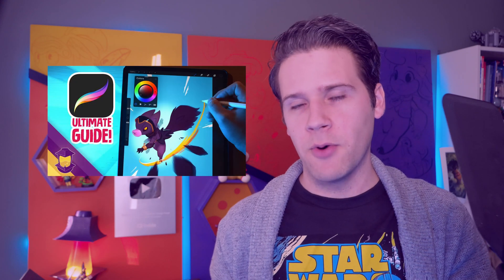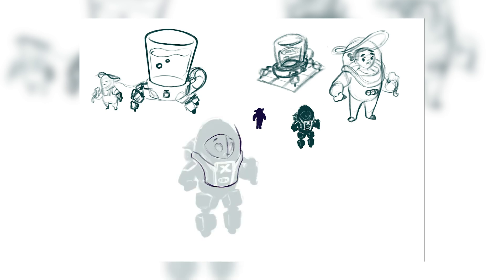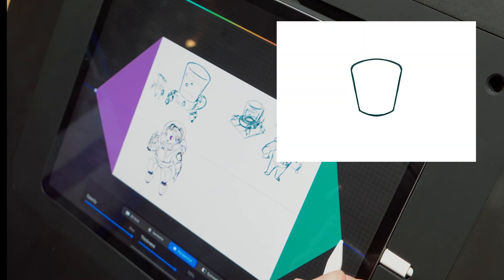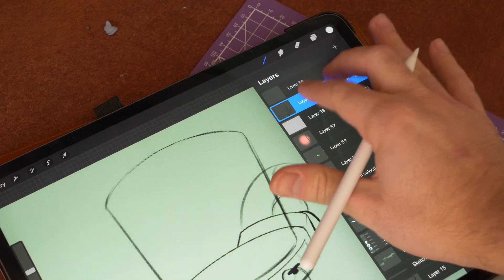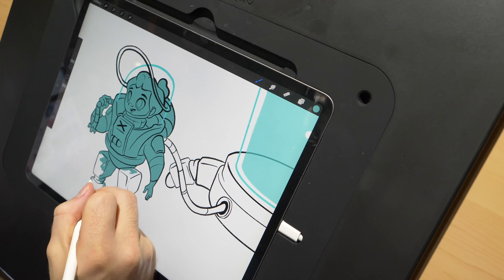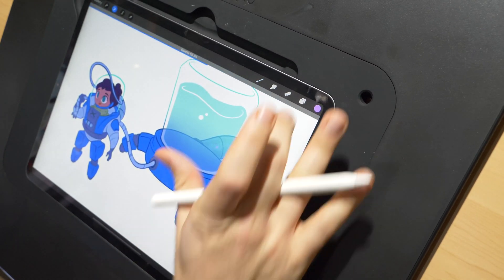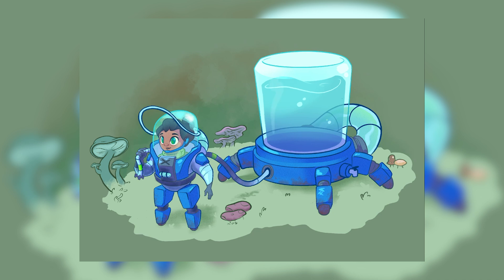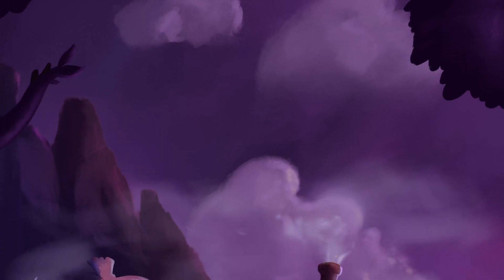Designing a Character in Procreate - Water Runner!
So often I’ll share time lapses of my work, and usually the focus of any commentary surrounding it is the decision making, the story being told, and while that will be present in this video, I get so many questions from people trying to understand the technical aspect- what brush did you use there, what kind of layer was that, wait what slow down- so I thought I’d make sure that as this illustration comes together, you’ll know what steps were taken to get there. I’m using Procreate on the iPad, I use an iPad Pro, but a lot of these steps will be fairly universal no matter the app that you use.

Personal Critiques and a Brand New Biko's Backpack are available

The ALL NEW Learn Character Design Course is a comprehensive Character Design Curriculum, available now